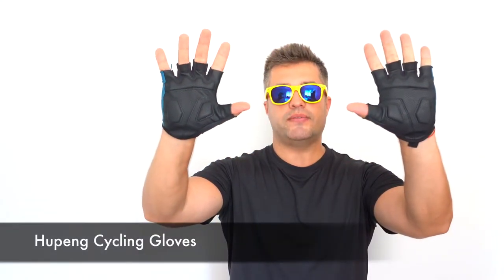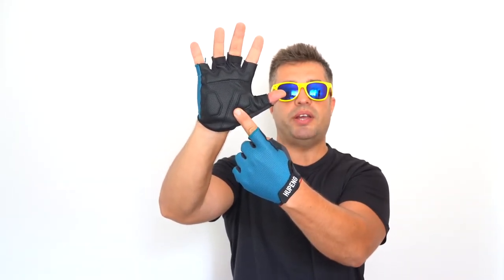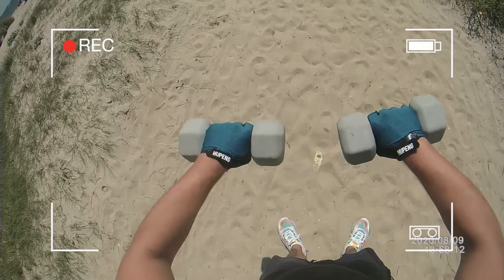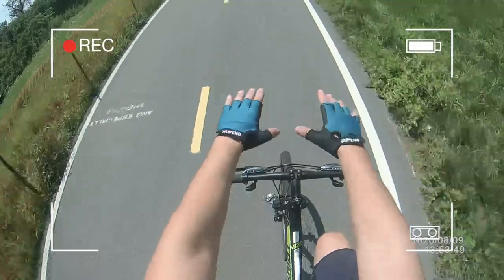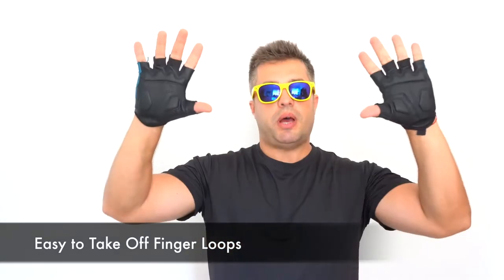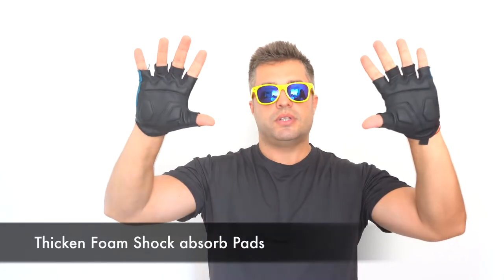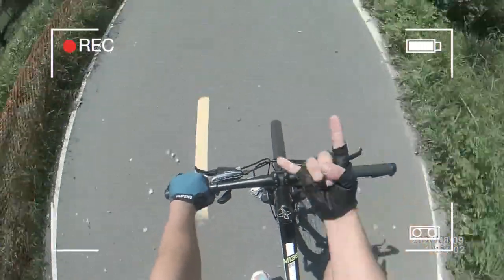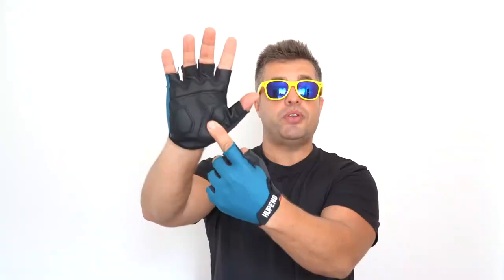Hupeng Cycling and Workout Gloves promo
HUPENG Mountain Bike Gloves, Anti-Slip Shock Absorbing Padded Fingerless Cycling Gloves for Men/Women